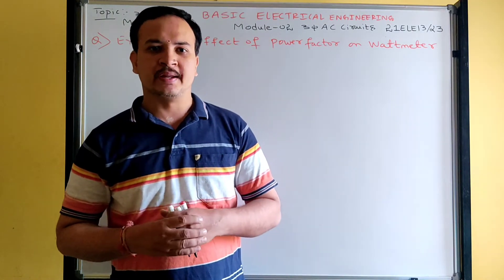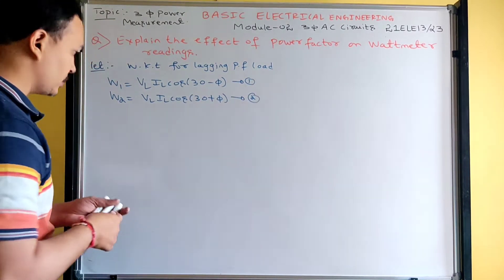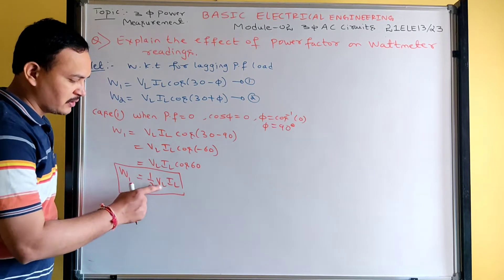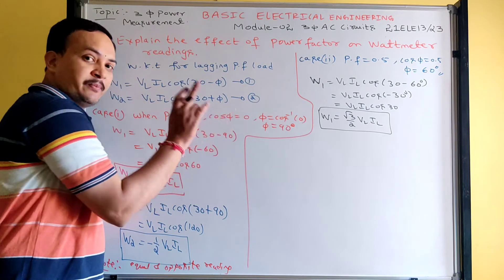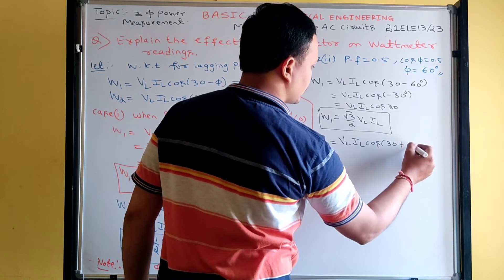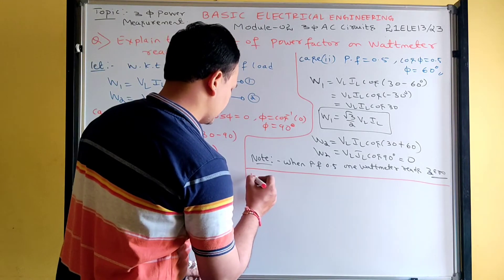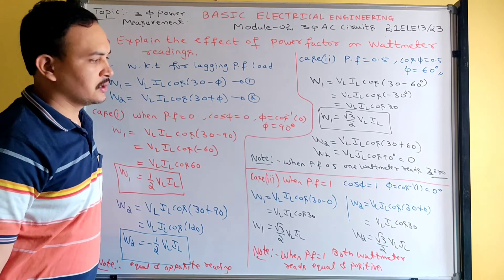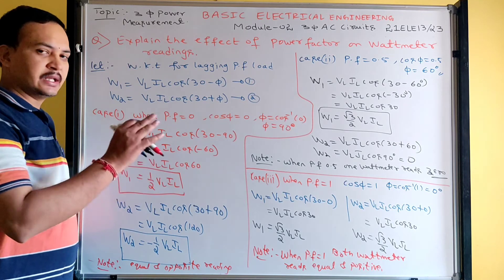VTU|effect of power factor on wattmeter reading|21ELE13/23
dear students in this video effect of power factor on wattmeter reading is explained. very useful for solving problems

21ELE13/23 basic electrical engineering as per VTU syllabus